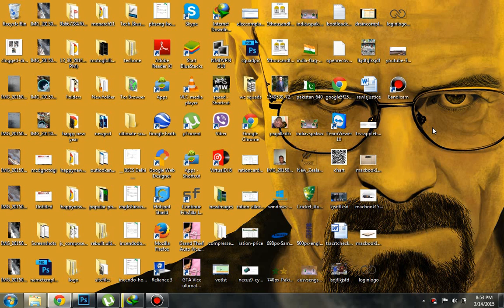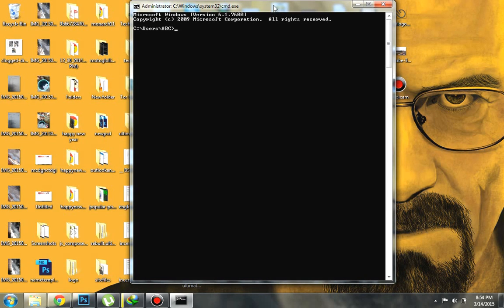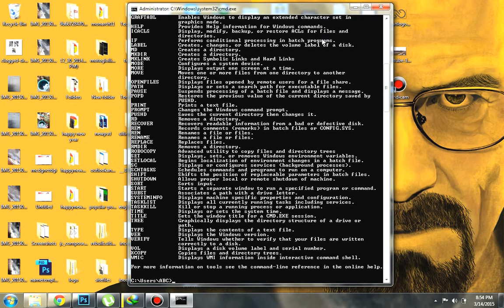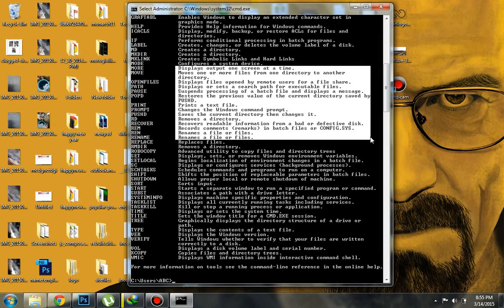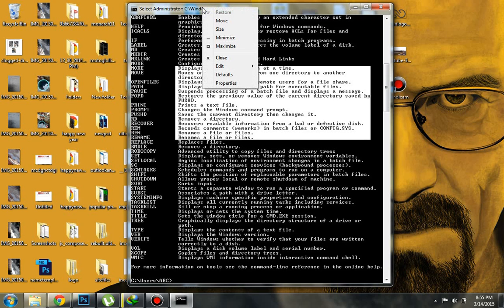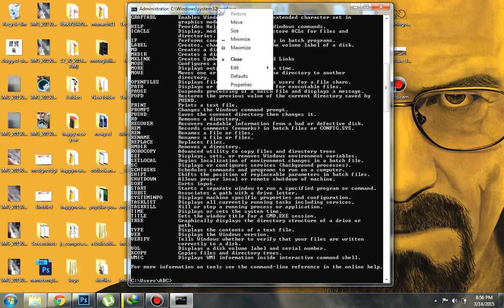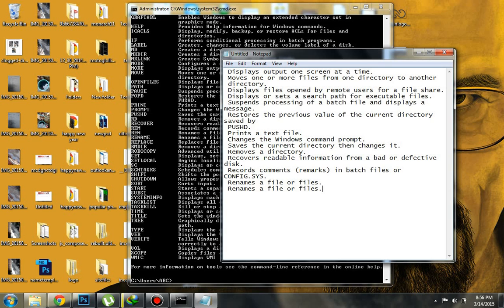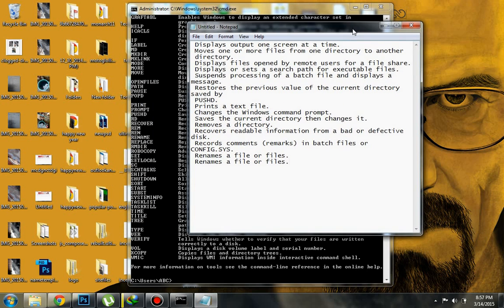How to select and copy text in CMD on Windows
This video shows how you can select and copy text in CMD on Windows, and for the purpose I have used Windows 7 platform.
In the upcoming Windows 10, Microsoft has made it easy to select text in CMD and you can do it the way we normally do it.